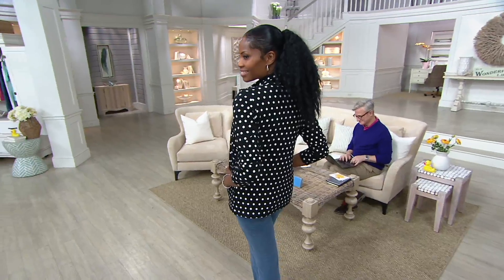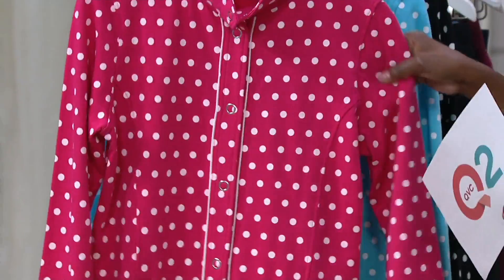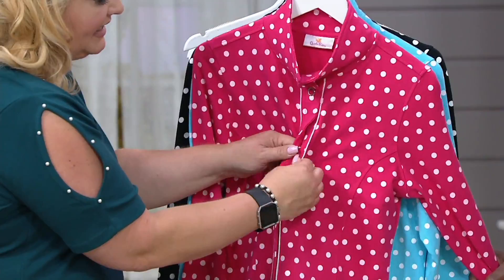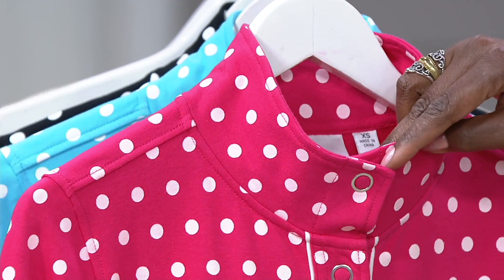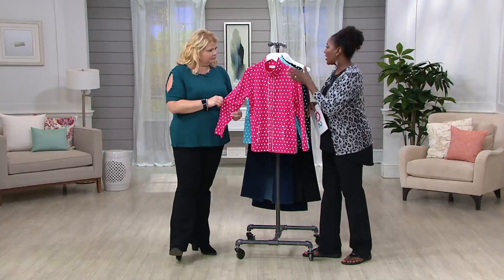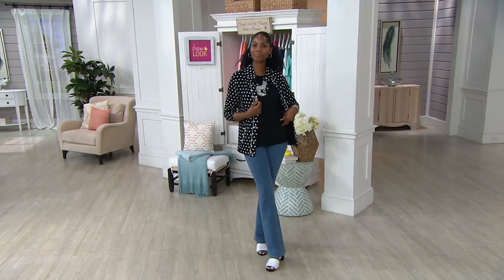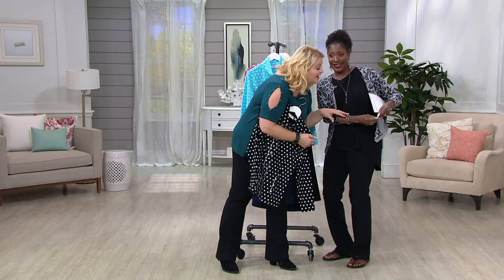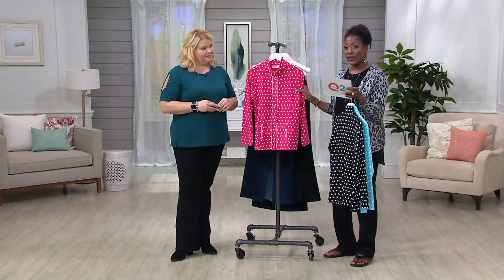Quacker Factory Polka Dot Long Sleeve Jacket on QVC